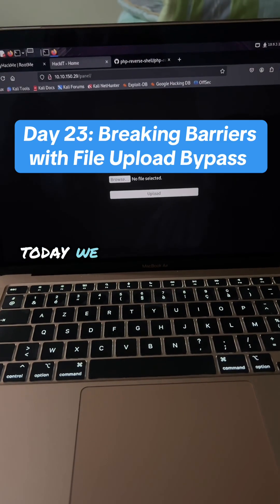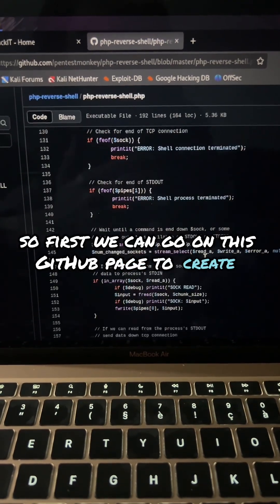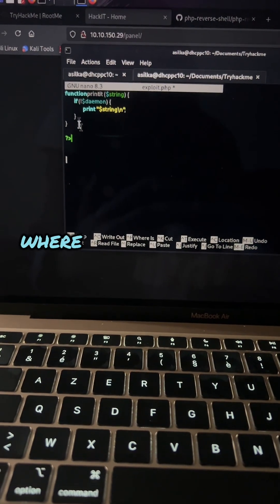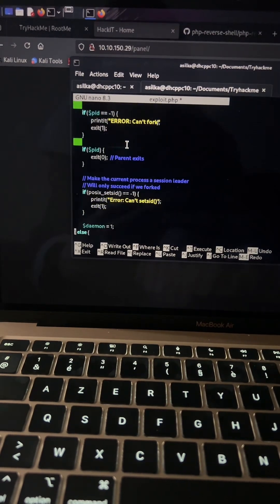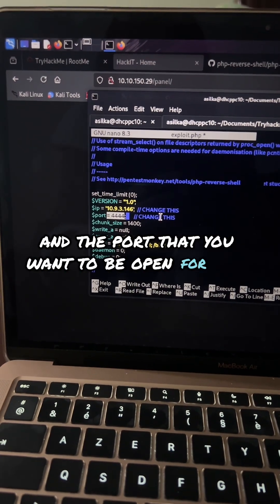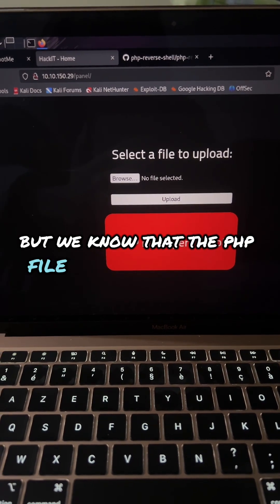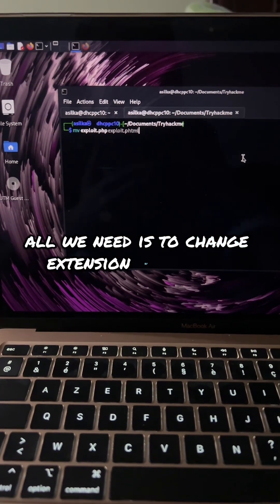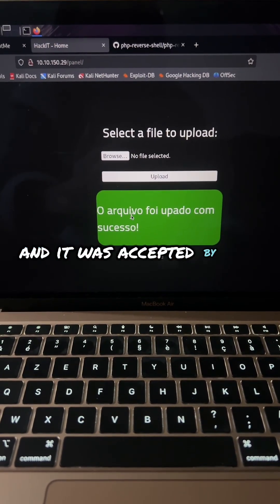File upload bypass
breaking barriers with php file upload bypass